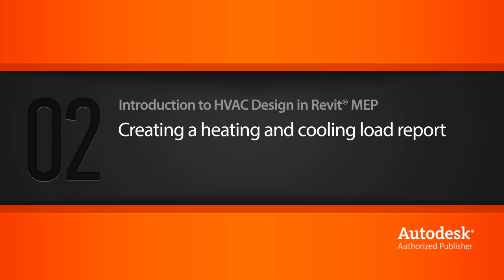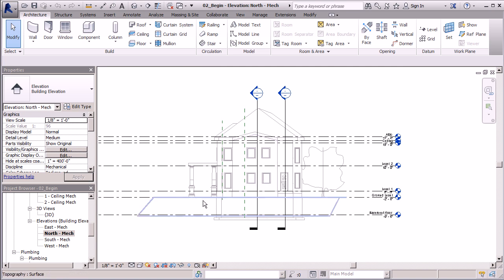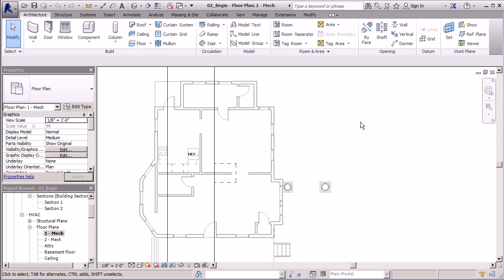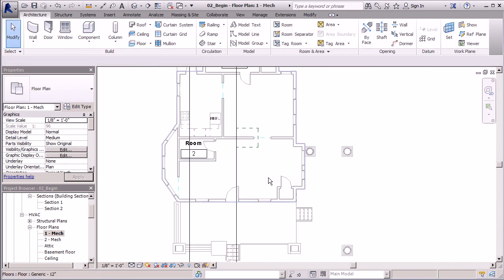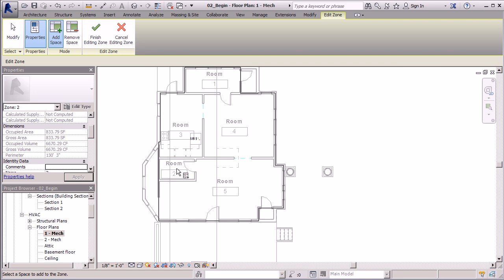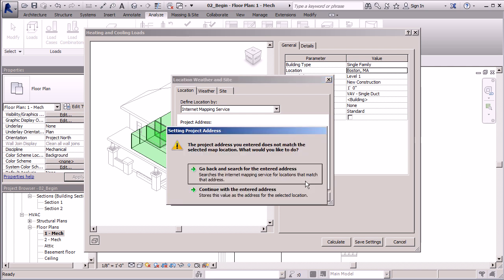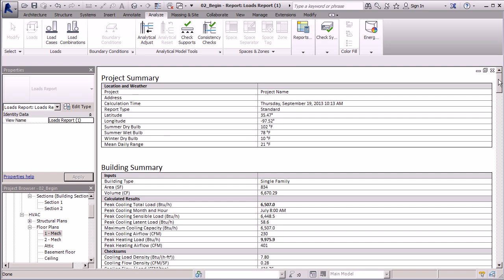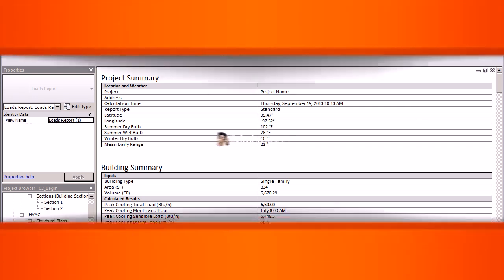02 Creating a heating and cooling load report